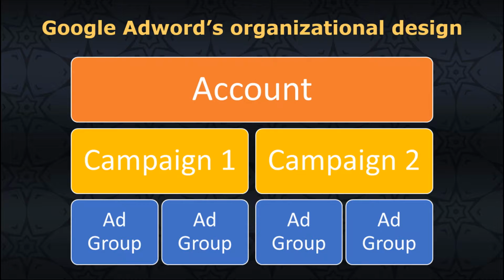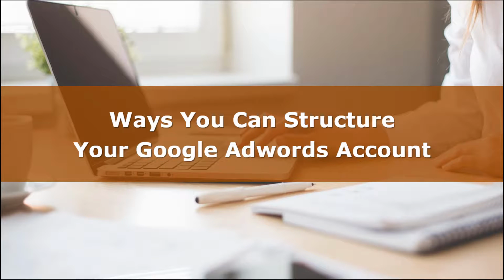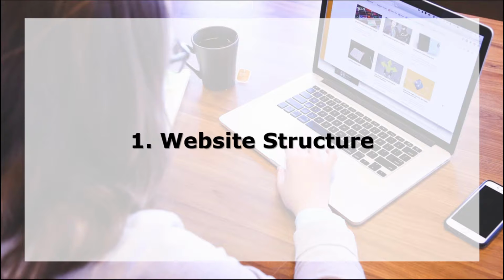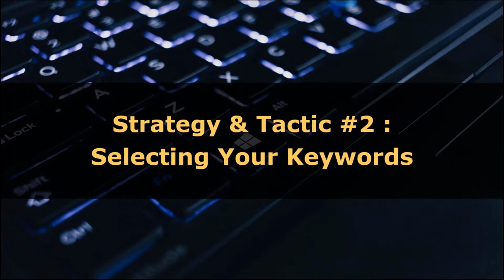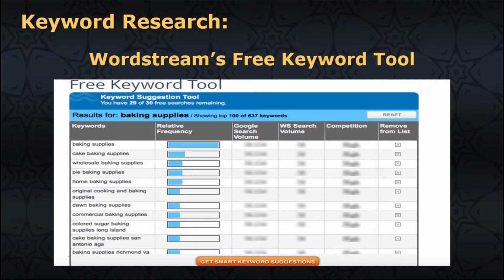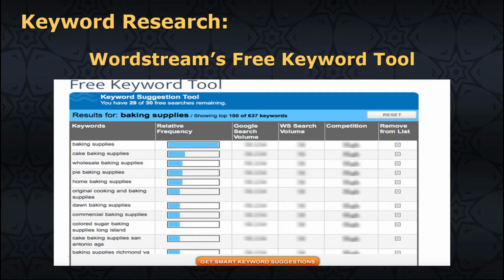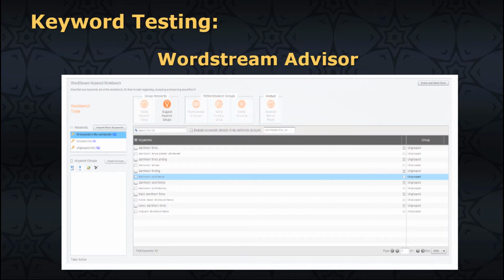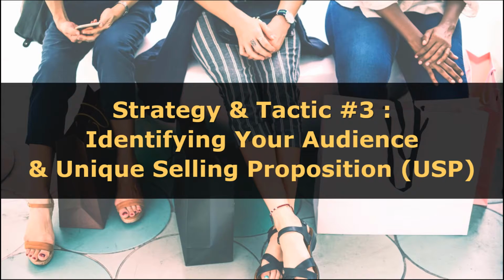6 0 Google Adwords Strategies and Tactics 1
The Journey To Your 7 Figure Mastery
You are entertaining the idea of building your 7 figure online empire and projecting your worth.
You acknowledge the struggle that you are going through, where you realize should earn more than what it is you possess now.
You are ready to pave the extra mile with your online business.